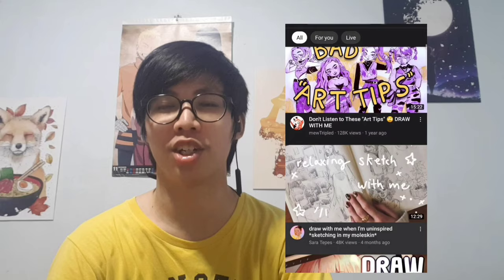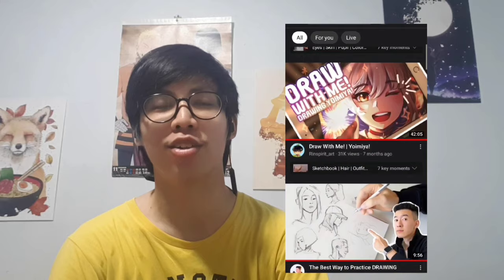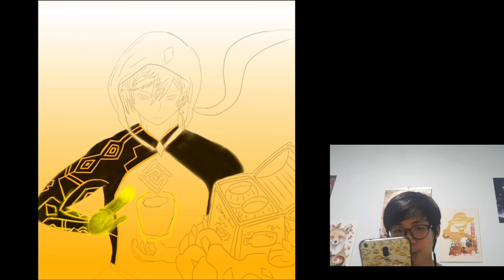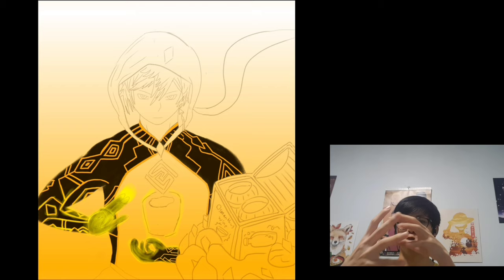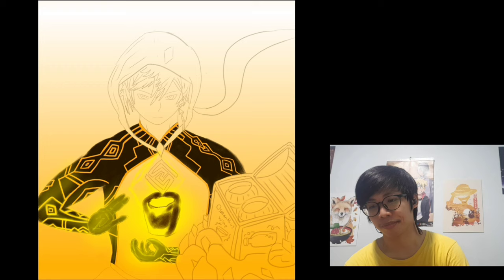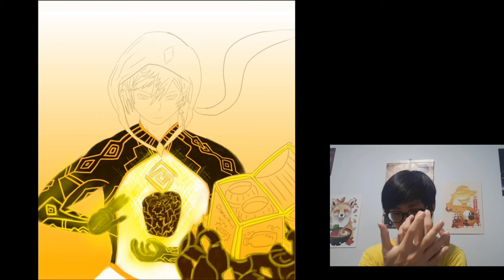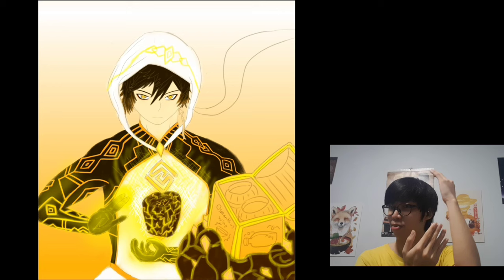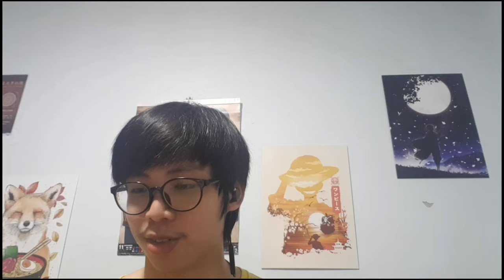Draw with me But not really #01 Zhong Li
Its me trying this out for the first time, a draw with me but not really. Hope you enjoyed the video. Do leave feedbacks and comments on what I can improve on and have a good day 👍🏻✨

If u wanna be a digital artist, I do recommend you to download Ibis Paint X, its a pretty good app for sketching using your phone.